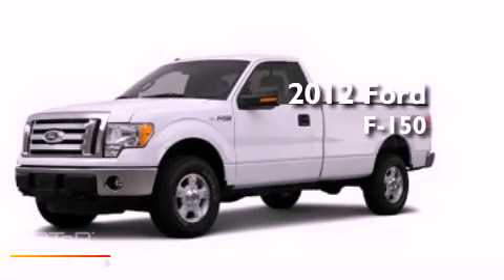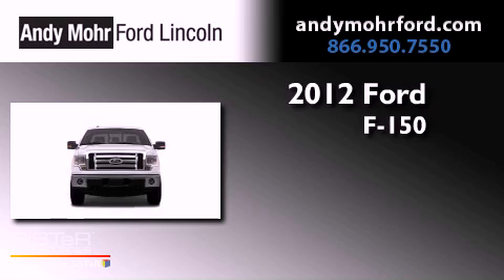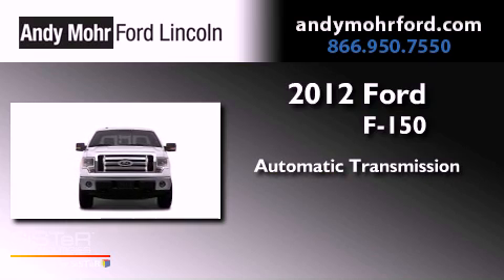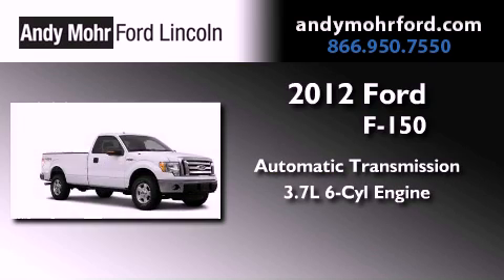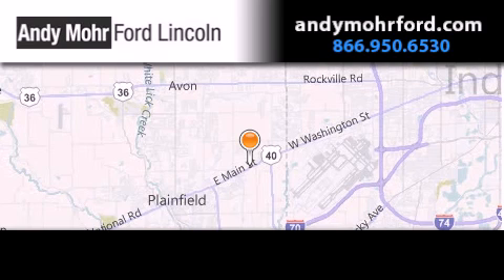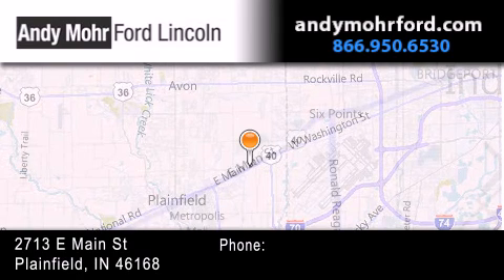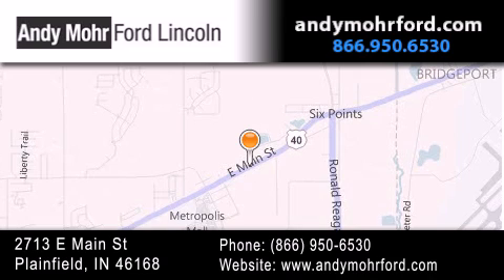2012 Ford F-150 Indianapolis IN 46168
Year : 2012
 Make : Ford
 Model : F-150
 Engine : 3.7L V6 24V MPFI DOHC Flexible Fuel
 Trans . : 6-Speed Automatic

 Stock : T16115

 2713 E. Main Street